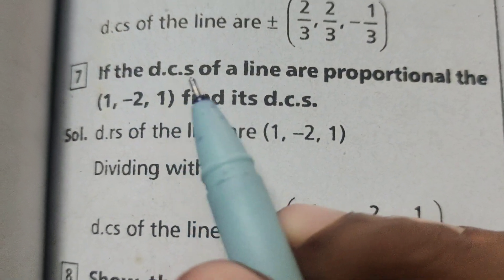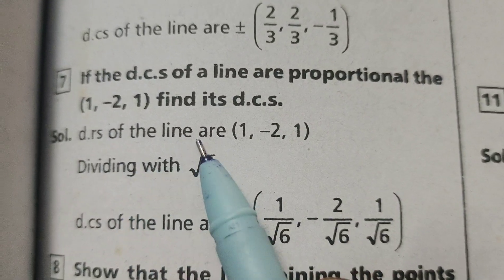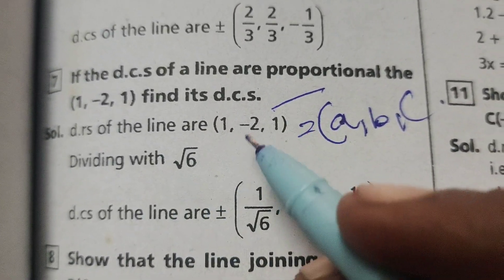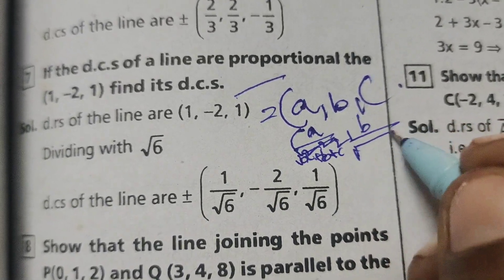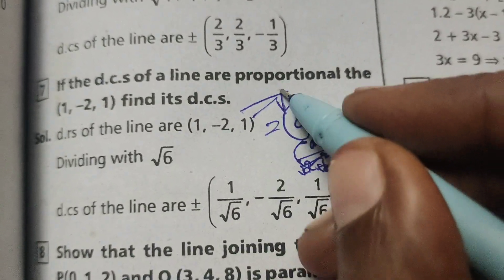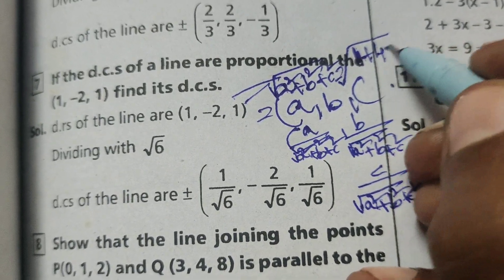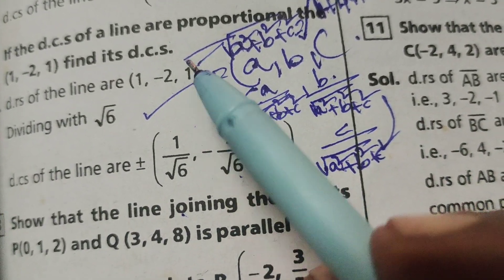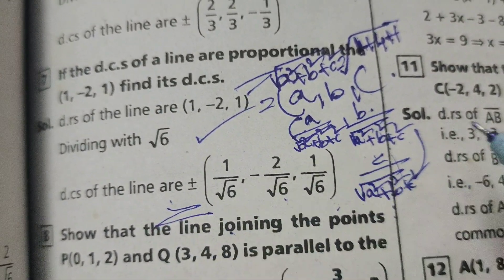Find direction cosines